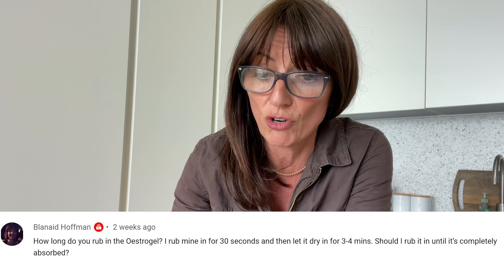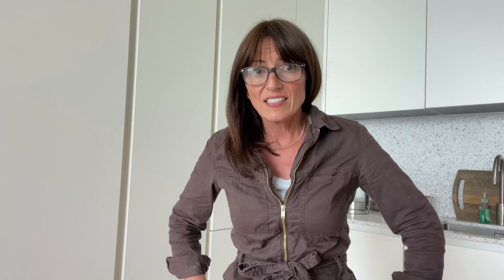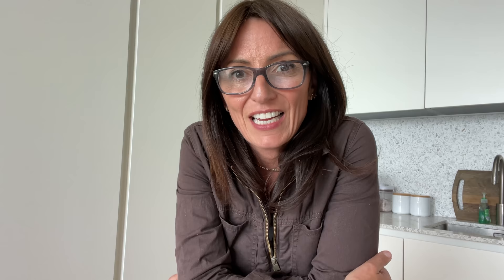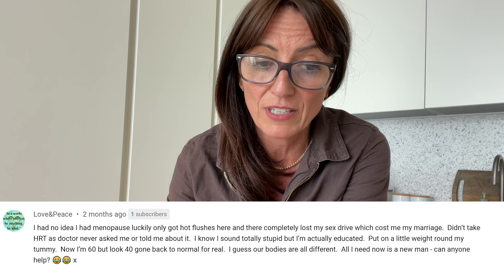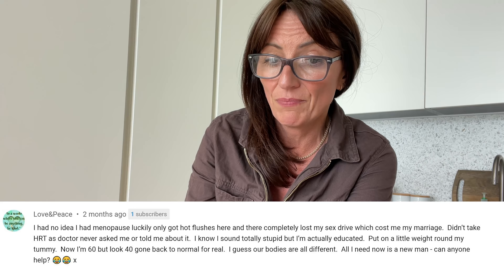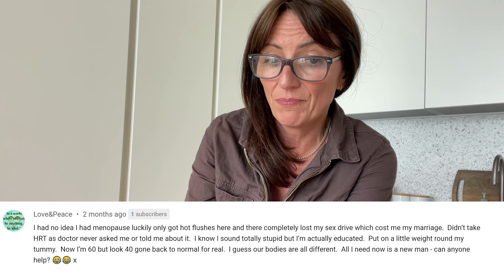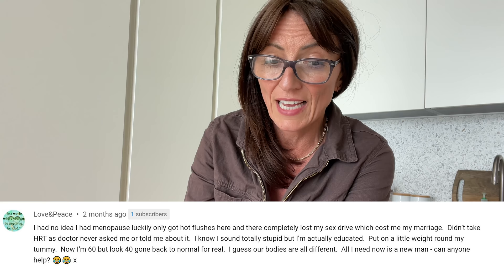YOUR MENOPAUSE QUESTIONS ANSWERED | Davina McCall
LADIES I'M BACK 💃

In our last conversation around menopause, I had asked you to send in some questions! (It's only been... 6 weeks 😬) but... the response was amazing, and it feels great that we are beginning to have an open conversation around menopause.

There are so many more questions and I will be answering more in the coming weeks 😊

Give me a THUMBS UP 👍 in the COMMENTS below if you'd like to see more videos like this.